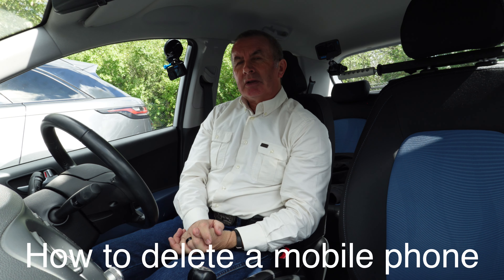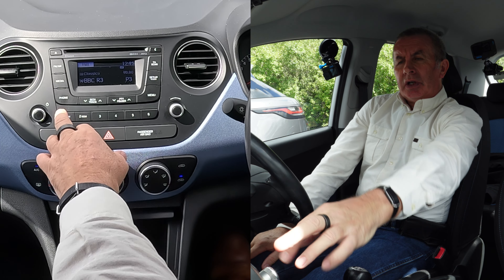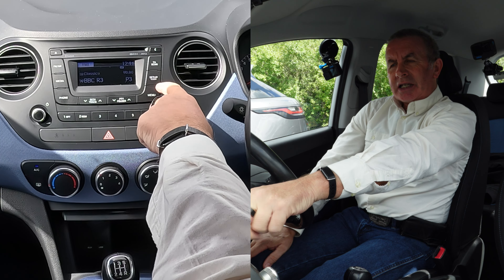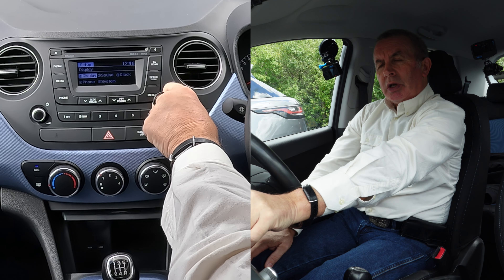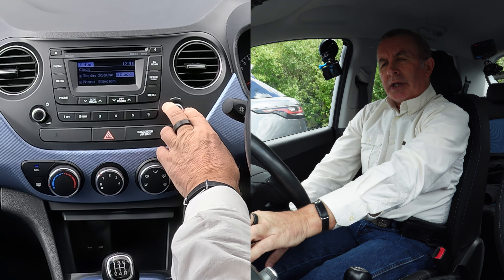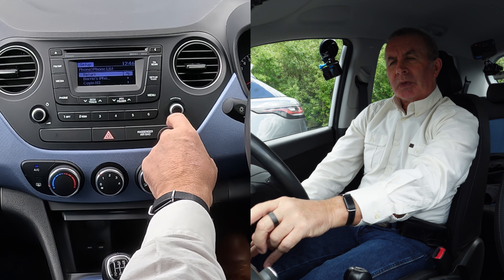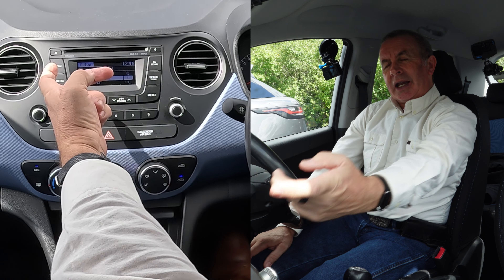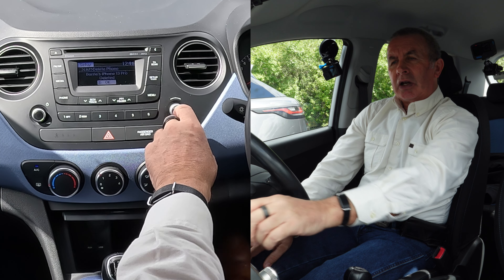How to Delete a mobile from the bluetooth system in 2016 Hyundai i10